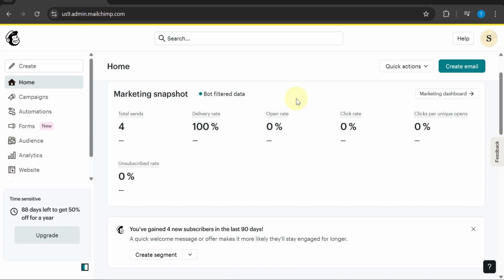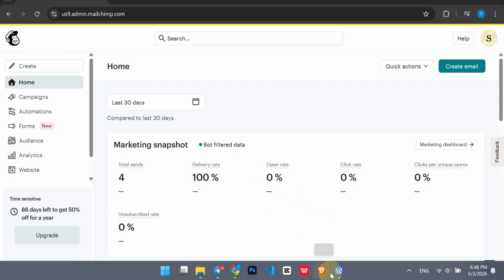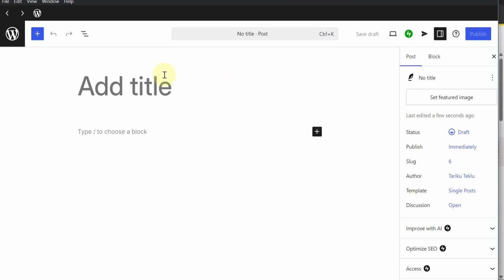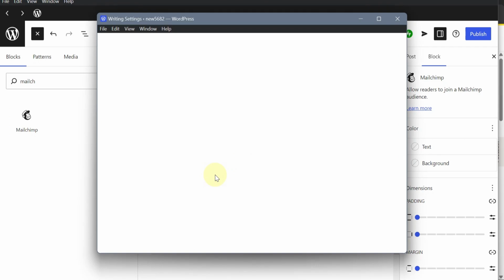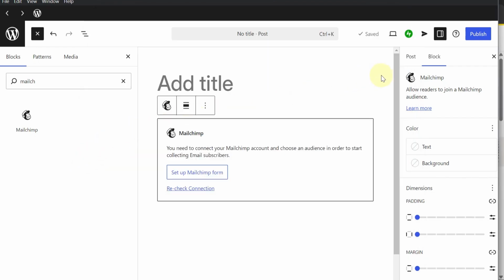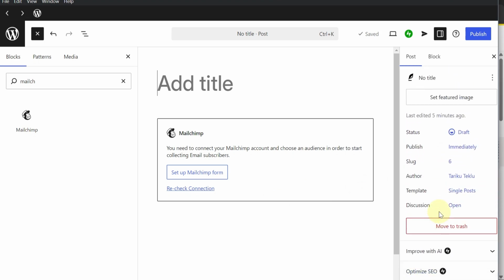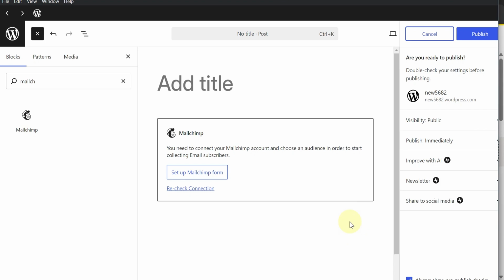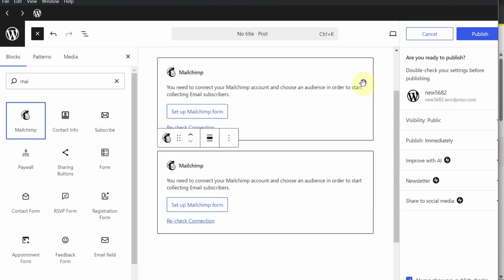How To Connect Mailchimp To Wordpress Easiest Way [2026 Guide]